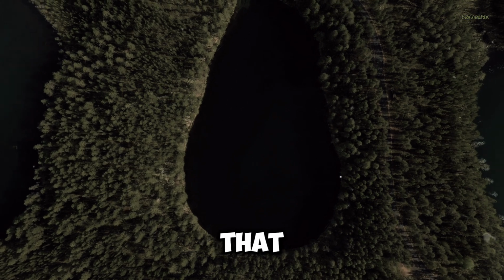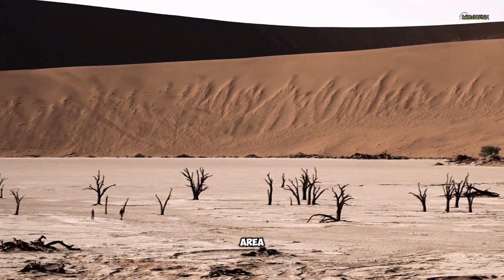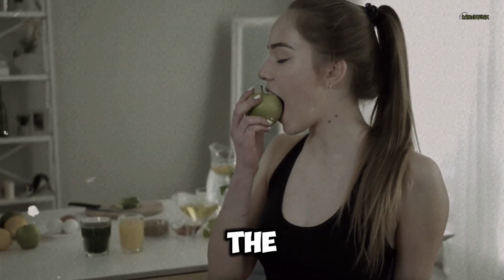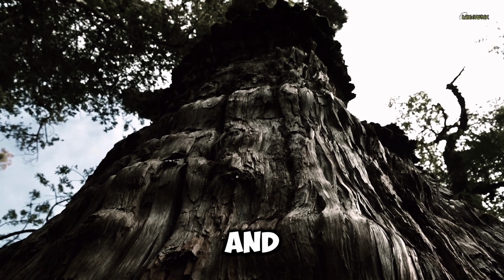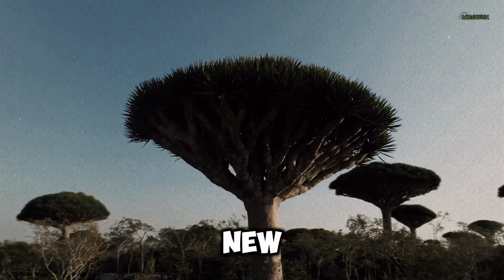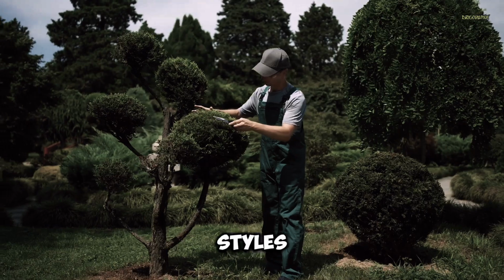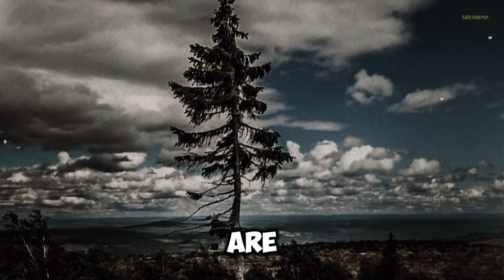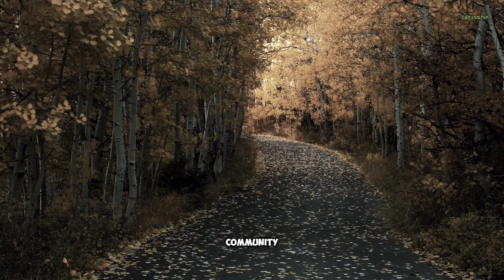15 Trees So Unbelievable You’ll Think They’re From Another World | Interesting Facts About the World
Welcome to Discoverix, your go-to channel for interesting facts about the world! 🌍✨ Get ready to explore amazing wonders, surprising stories, and mind-blowing truths from every corner of the globe!

Nature has a way of surprising us, but these 15 trees are on a whole different level! 🌳

From trees that look like they belong in a fantasy novel to ancient giants twisted into mind-boggling shapes, these unbelievable specimens will leave you in awe.

Some seem to defy gravity, while others have taken on forms that science still struggles to explain. Get ready to explore the most bizarre, beautiful, and mysterious trees ever found! 🌲
Video Credits: @topfives